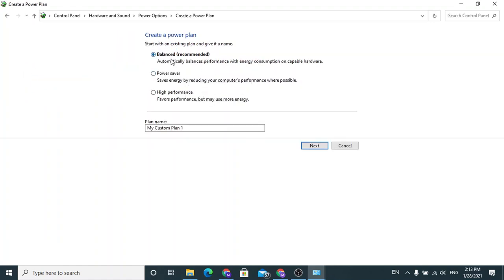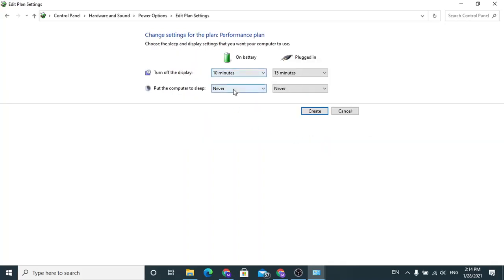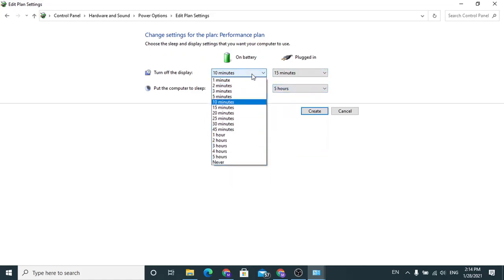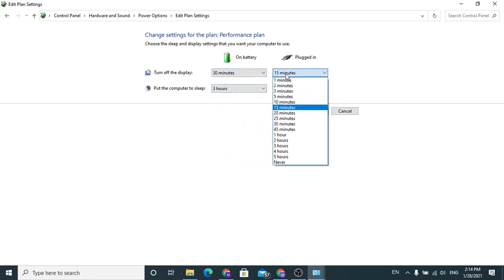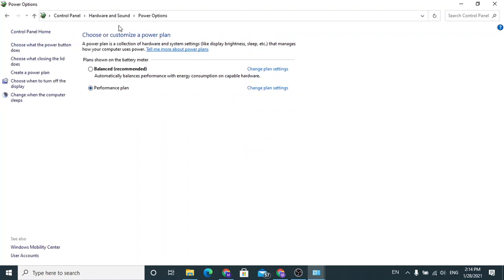How To Create A New Power Plan In Windows 10 ✅ Easy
In this video you will learn How To Create A New Power Plan In Windows 10!